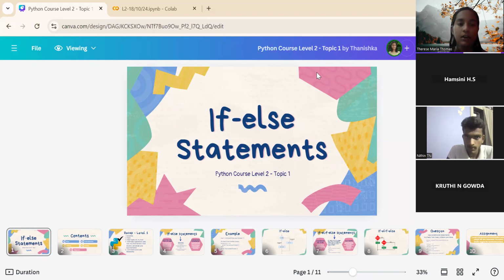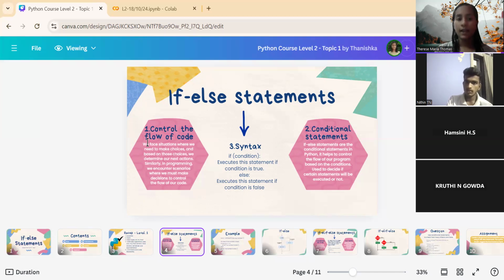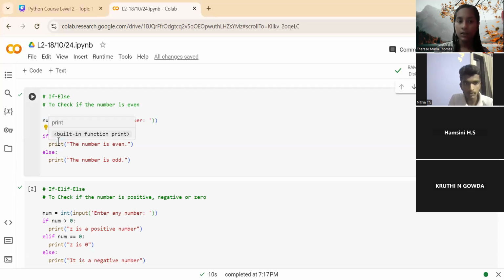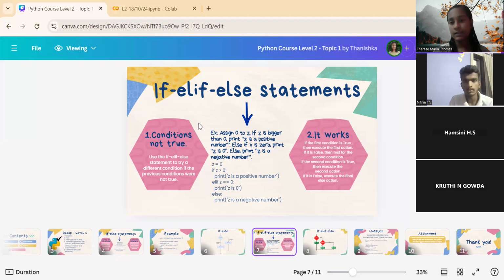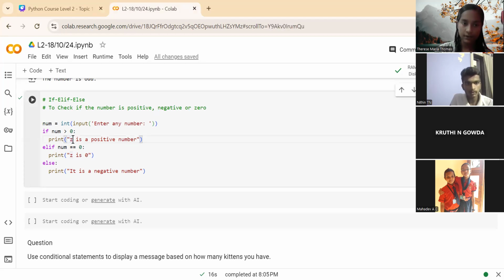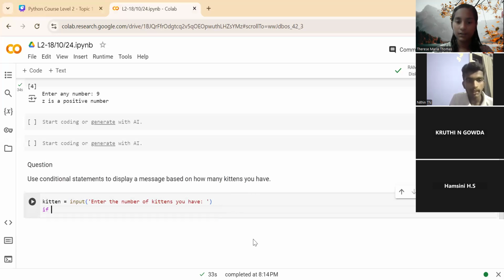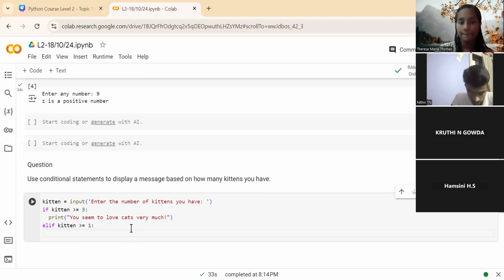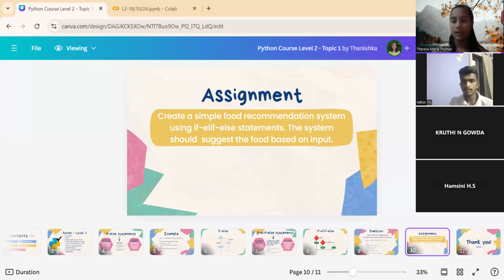WeJump Python L2 by Maria (18 OCT 2024)